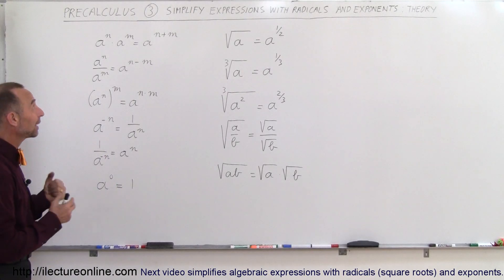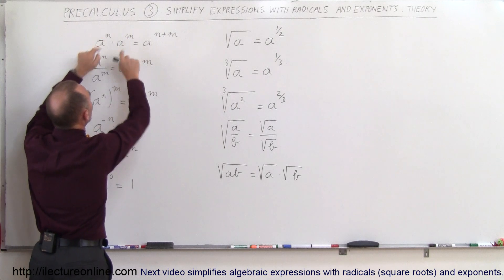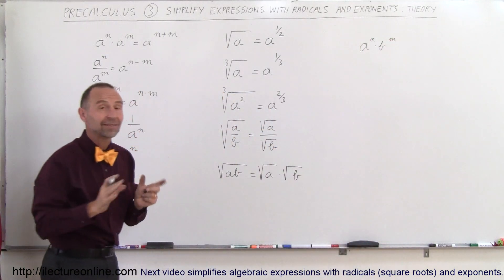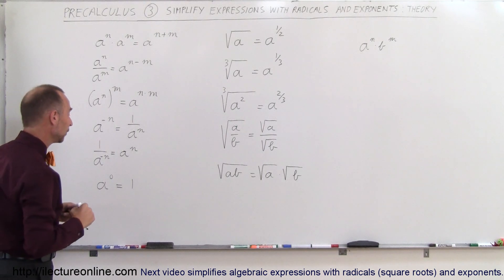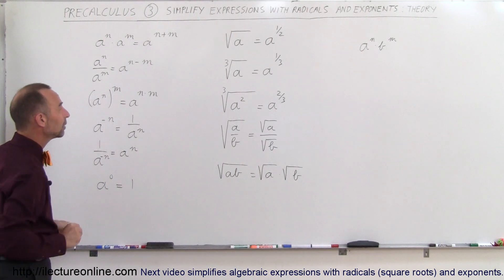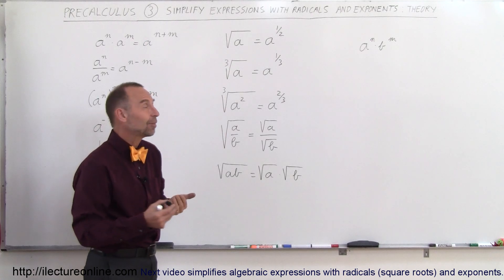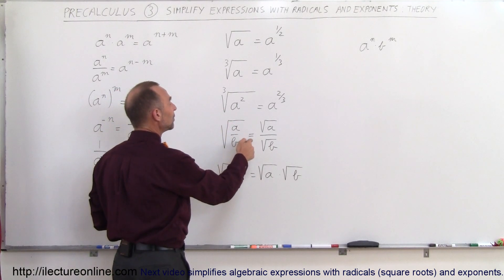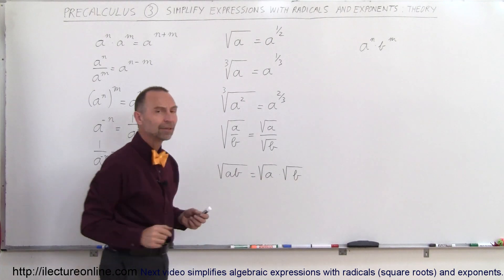PreCalculus - Algebra Fundamental Review (3 of 80) Simplifying Square Roots & Exponents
In this video I will explain algebraic expressions with radicals (square roots) and exponents.